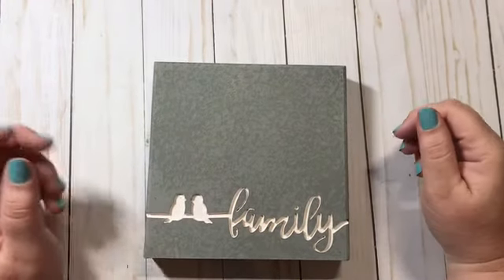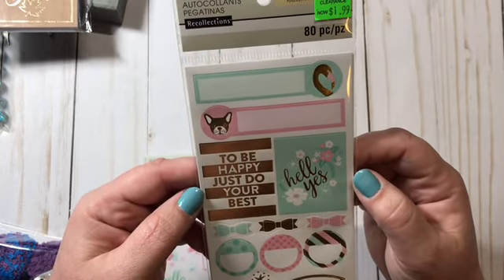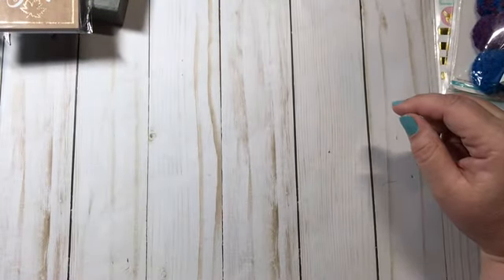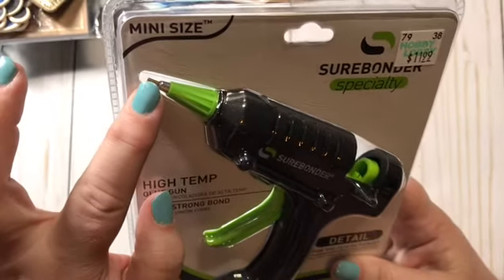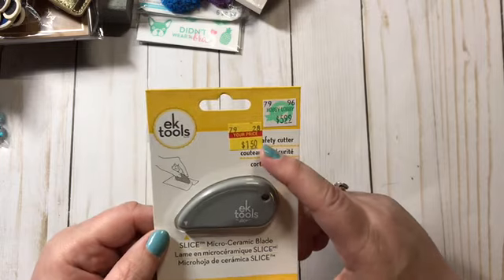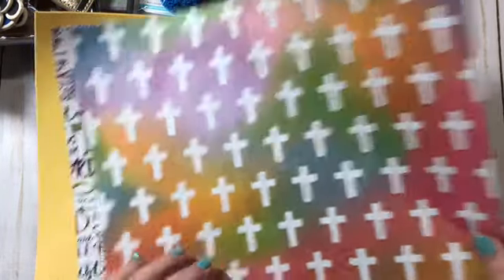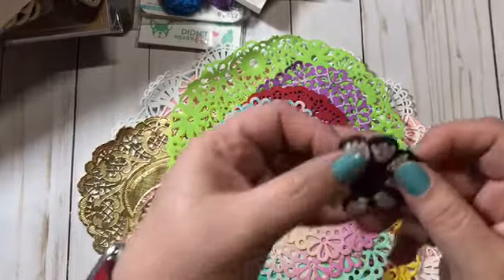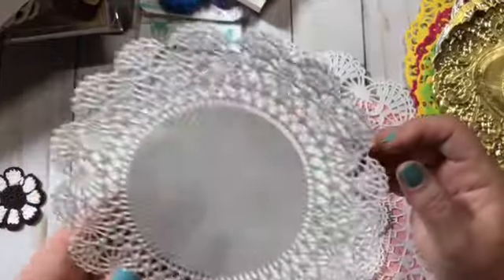Michaels And Hobby Lobby Haul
Follow me- AnchorLife5
Etsy